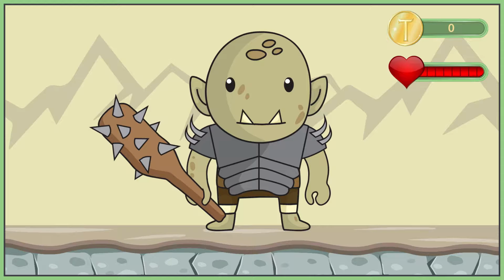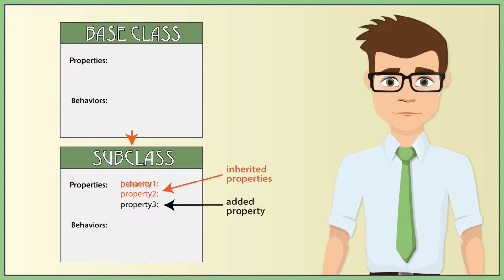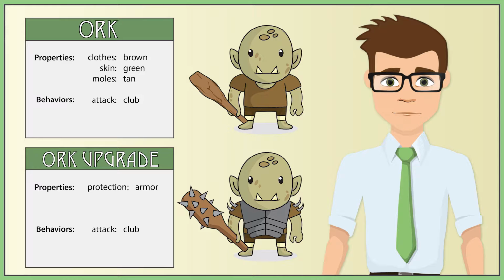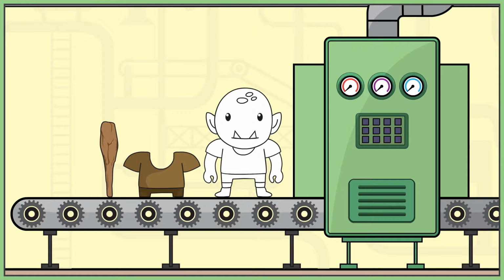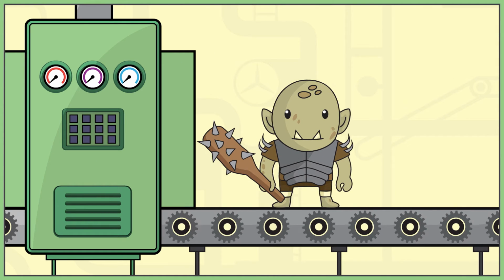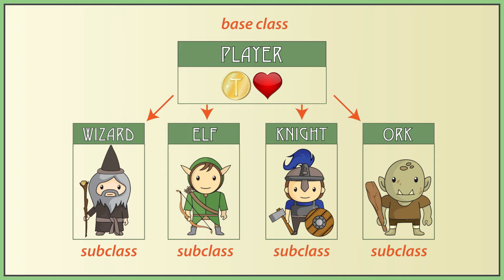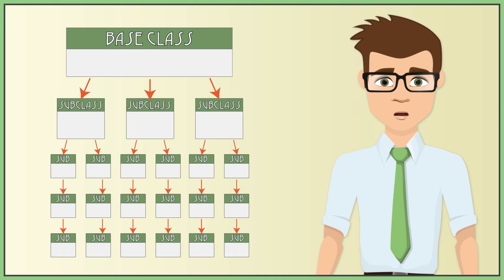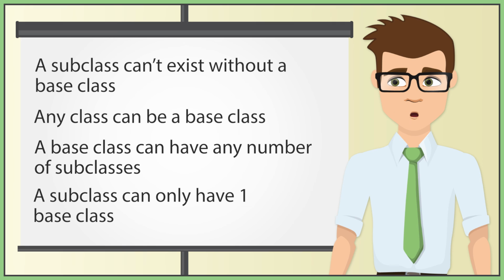Lesson 2 Subclasses